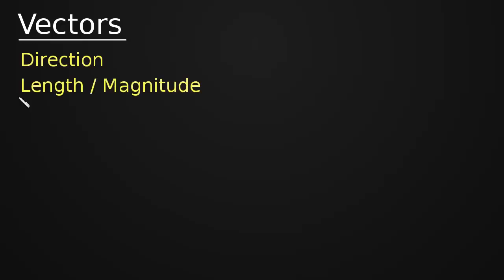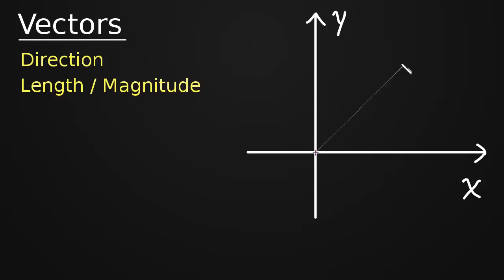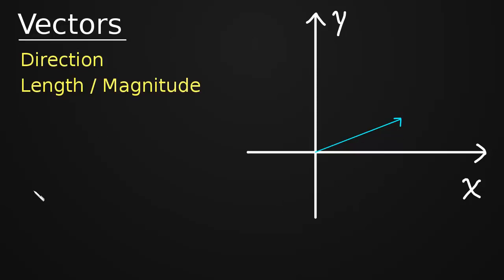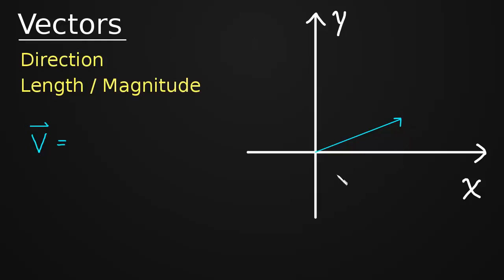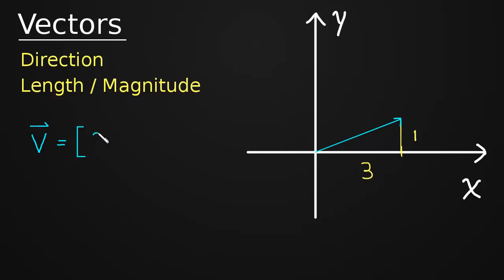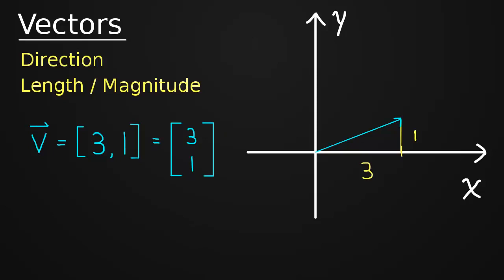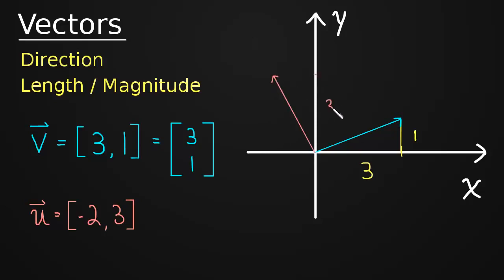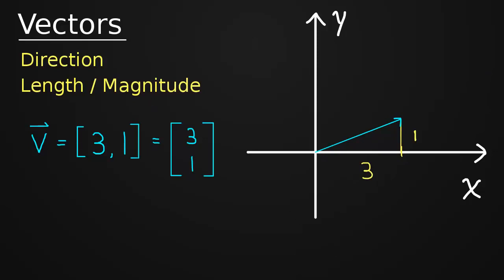introduction to vector